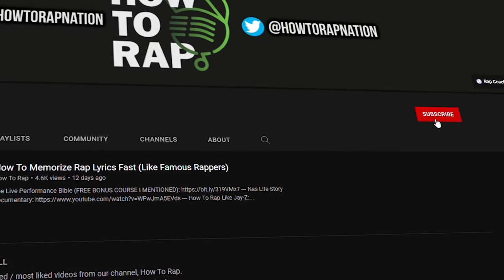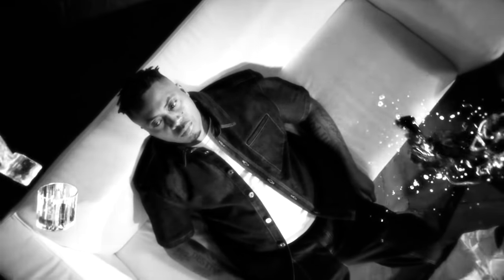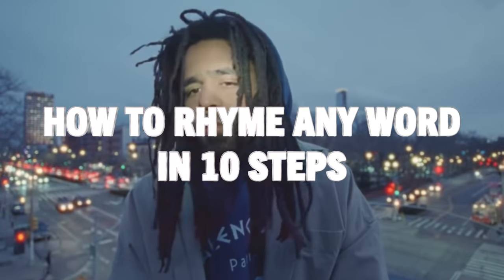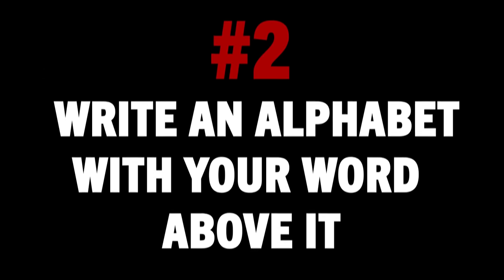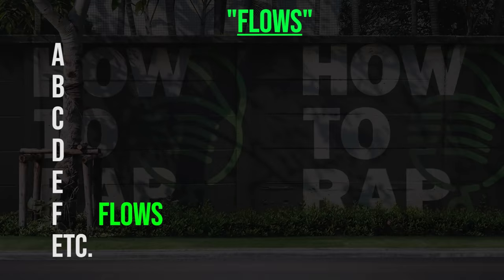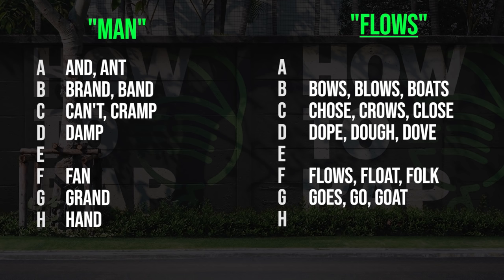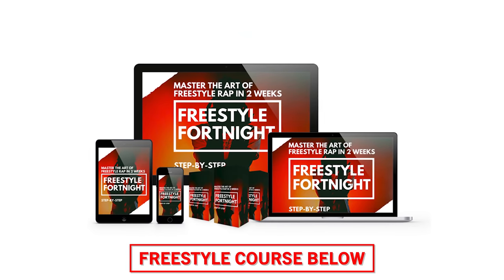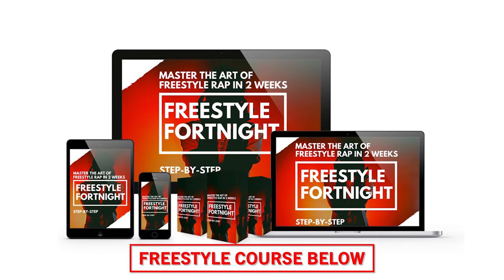How To Rhyme Any Word In 10 Steps (How To Rhyme In Rap)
In today’s article, we’re going to show you how to rhyme literally any word that you come across.

Everything you’ll learn will be simple and straightforward, since all you’ll need to perform these easy steps to rhyme any word and learn how to rhyme in rap is an alphabet, the ability to count syllables, and somewhere to write down your rhymes.

How To Make A Full-Time Income In Rap In One Month (PERSONAL RAP COACHING HERE)

TIMESTAMPS:

0:00 Introduction
1:04 Free How To Rap Dictionary
1:21 #1 Choose A One-Syllable Word
1:41 #2 Write An Alphabet With Your Word Above It
2:07 #3 Write Your Word On The Same Line As The Letter It Starts With
2:33 #4 Write All One Syllable Words That Have The Same Ending
4:02 #5 Write All One Syllable Words That Have a Different Ending, But “Stretch Rhyme”
5:14 #6 Write Another Alphabet And Choose Another Word
6:25 #7 Go Through The Same Process As Steps 4-5
7:25 Freestyle Course
7:46 #8 Mix-And-Match The Columns To Find Good “Multisyllable Rhymes”
9:16 Beginner To Eminem Rhymes
9:26 #9 Choose A Two Syllable Word and Split It Into Two Columns
10:01 #10 Go Through The Same Process As Steps 6-8
10:48 BONUS: The Eminem “Orange” Test
11:49 Comment and Get Your Courses

The beauty of the system you’re about to learn is that it first and foremost works with any word of ANY length, so even nonsense words like supercalifragilisticexpaladocious work…

…And even better, it can be used for ANY language, or even BETWEEN languages, such as rhyming “bonjour” with “long sword” or “que pasa” with “fake rasta”, etc.

Also, you won’t need any rhyming dictionaries or rhyming websites to do this which is an extra bonus because you don’t want to have crutches.

Now we’re confident this system will work for you as well since we’ve been coaching people how to rap as the #1 subscribed YouTube channel on learning rapping for almost 10 years now…

And everything you’ll learn will be simple and straightforward, since all you’ll need to perform these easy steps to rhyme any word and learn how to rhyme in rap is…

An alphabet, the ability to count syllables, and somewhere to write down your rhymes.

The first step is to pick your word.

Make sure that it’s one-syllable because once you learn this system, you’re going to be able to mix and match syllables but we’ll start with a very simple style and then build from there.

So choose a one-word syllable. Let’s go with word “safe” for example.

Write the alphabet, from letters A-Z on a notepad or in a notes app.

The reason for this will be explained in the next step.

But for now, just write the entire alphabet with one letter for each line.

Then put your chosen word to rhyme above, so in our case, we have “flows” at the top.

This is to help remind you of what word you’re trying to rhyme at all times.